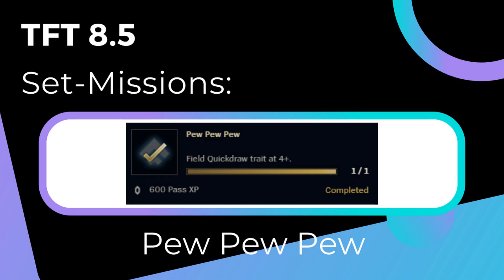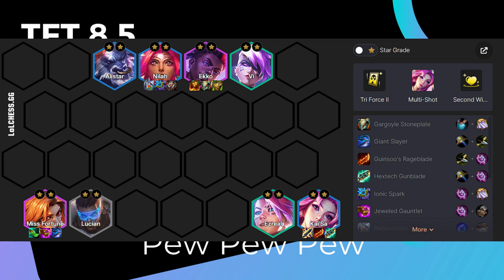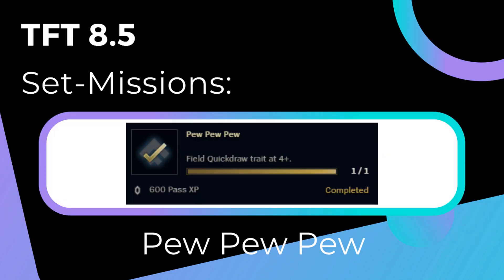TFT - 8.5 - Pew Pew Pew (with comp)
Mission: Pew Pew Pew - Field Quickdraw trait at 4+.
0:00 Mission
0:12 Referal to Quickdraw video
0:19 Comp